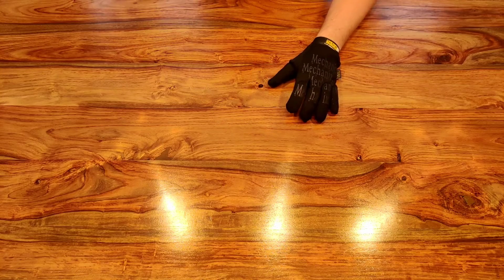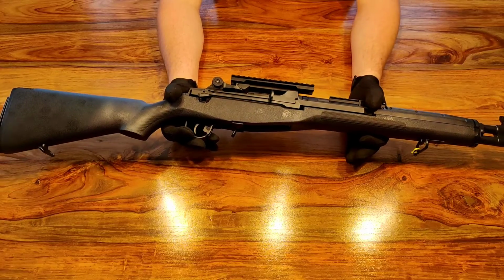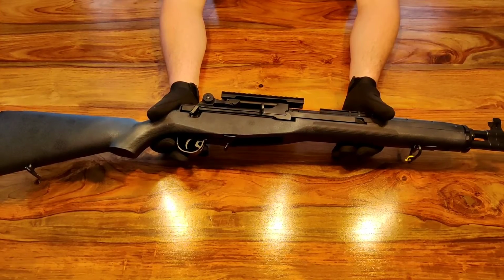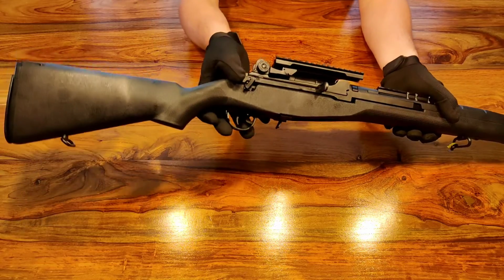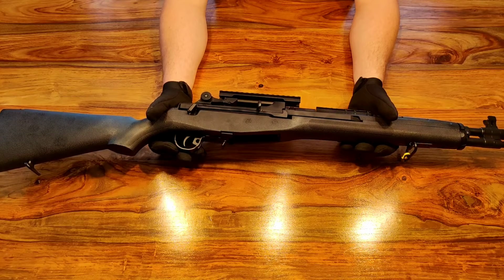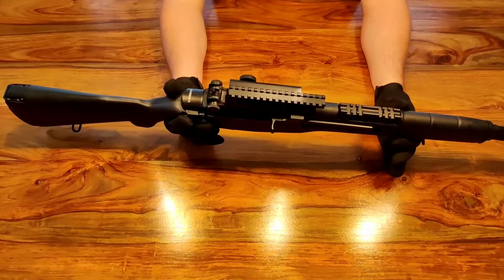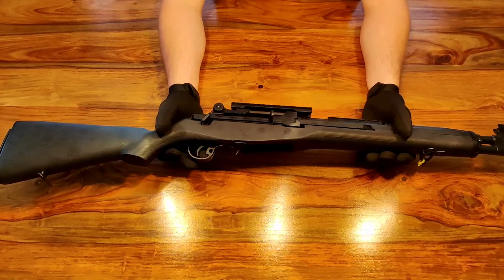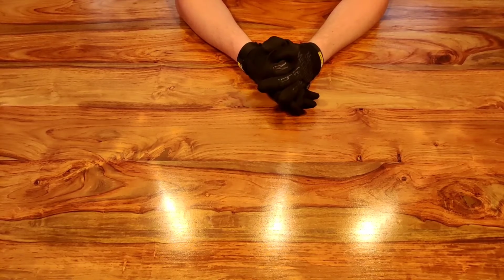Follow up on the Cyma CM.032A or SOCOM 16 Airsoft Replica. Conclusion and gameplay.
In this video I conclude my look at the Cyma CM.032A or SOCOM 16 replica. There is a touch of game play footage so you can see that it has been well used in the field. For the full video of that gameplay see this week's previous video. You can find the initial opinions on the Cyma SOCOM 16 in last week's video.

In brief I like the Cyma SOCOM 16 and would definitely recommend one. Good range and well put together out of the box. If you decide you want a CYMA SOCOM 16 you can get one here:

All game play footage was taken at my home site Tazball Airsoft. If you find yourself in the Scottish Highlands and fancy a game of Airsoft then check out Tazball Airsoft on Facebook for game dates and events.

All game play featured includes use of the included high cap magazine and .25 bb's. My site only allows bio bb's and these particular ones were from ASG.

If you want more content from me then you can find Rock Bottom Airsoft on Facebook and Instagram.